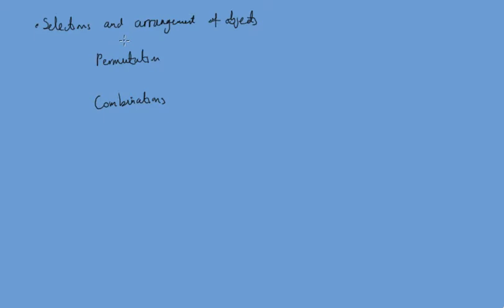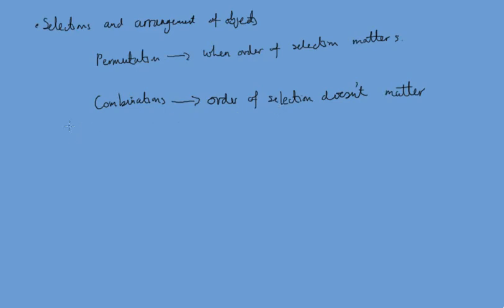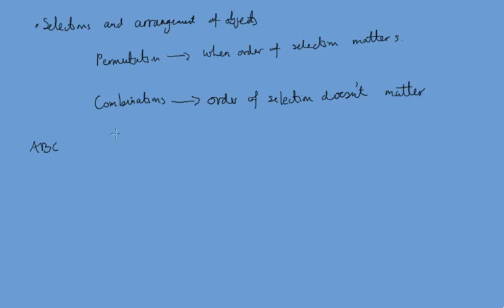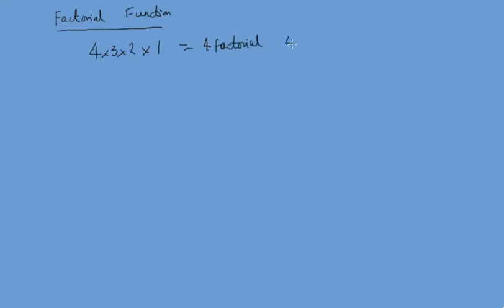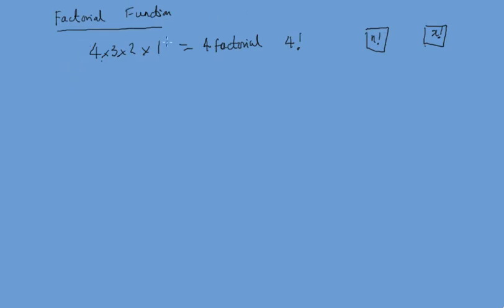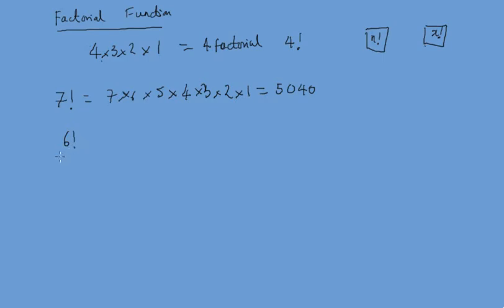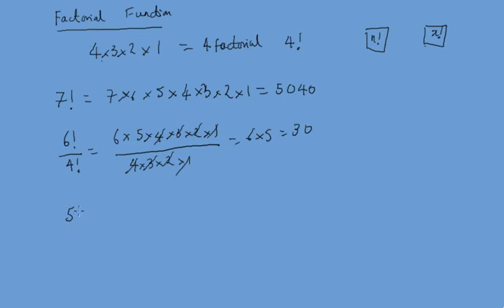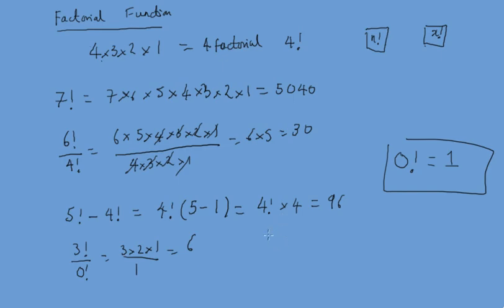5.1 The factorial function